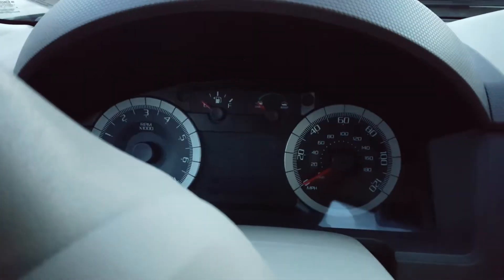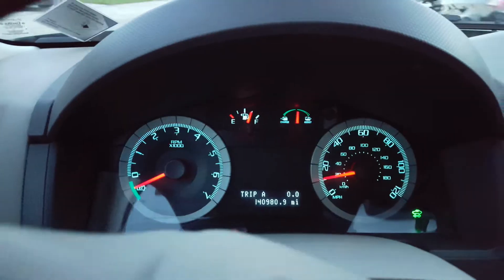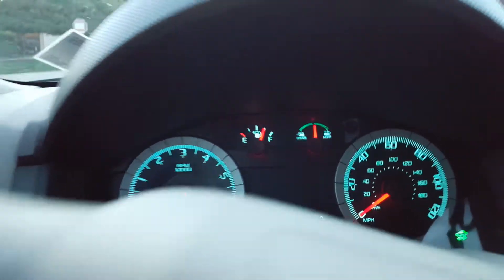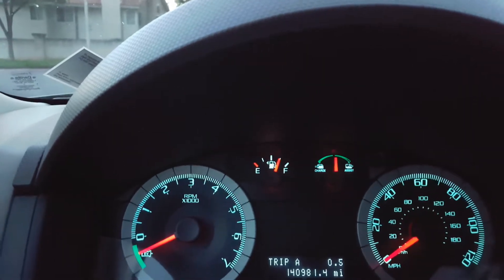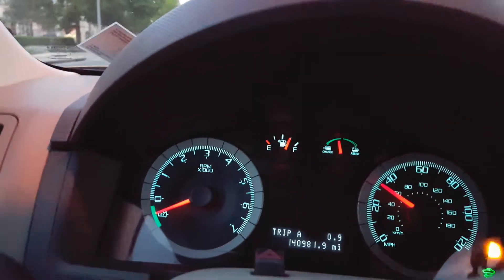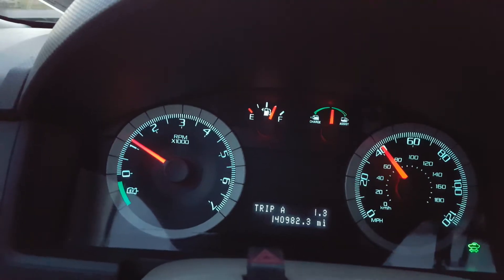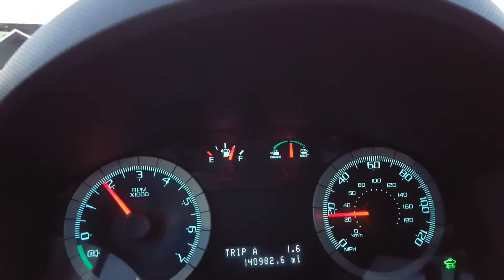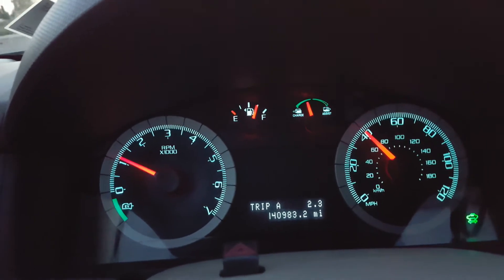How does a Hybrid car work Driving a Ford Escape Hybrid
Demonstrate how does a hybrid Ford Escape Hybrid behave while driving. If you never drove a hybrid vehicle and wondering how it works, than this is probably a good video to see it in action. Sorry if the camera was moving a lot, I had it in a holding device kind of strapped to my shirt, in order to make sure I had my hands fee.